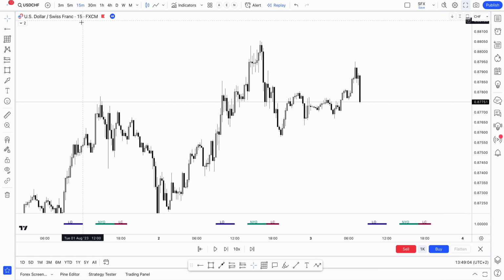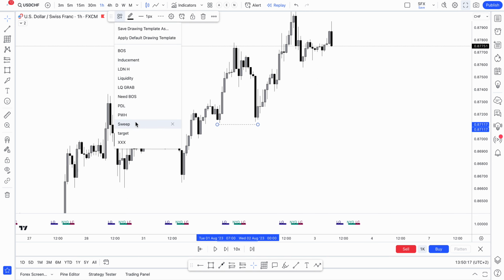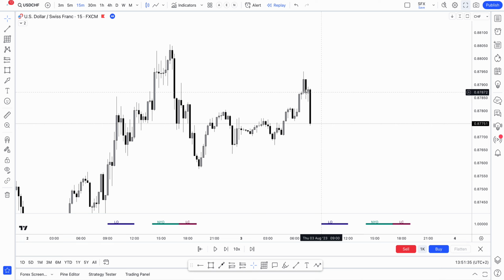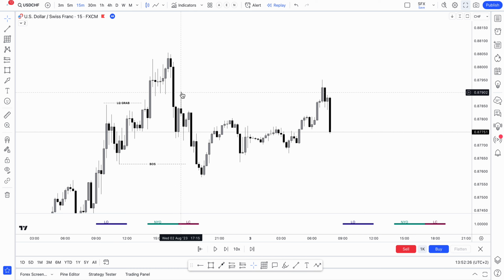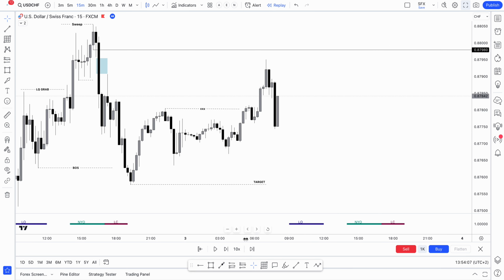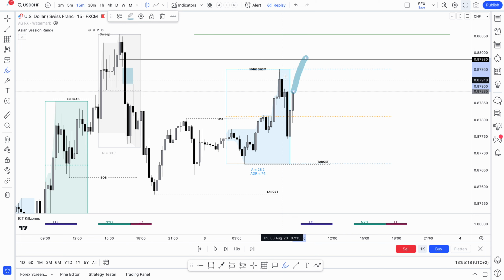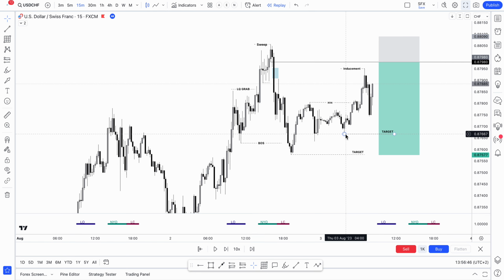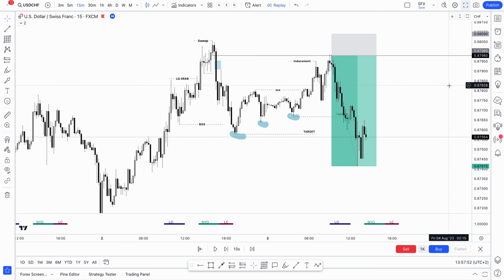💰TRADE THAT MADE ME 5%PROFIT 💰[USDCHF] |EPISODE 6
Trade breakdown of the USDCHF currency pair in the details. Technical analysis explained.

Past profits do not guarantee future results. Trading forex holds significant risk. This is not the financial advice.